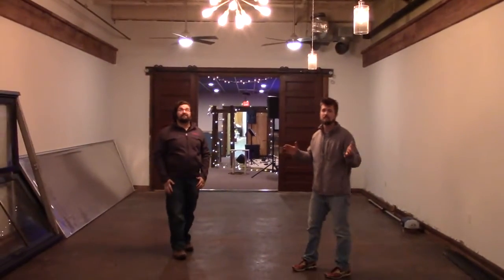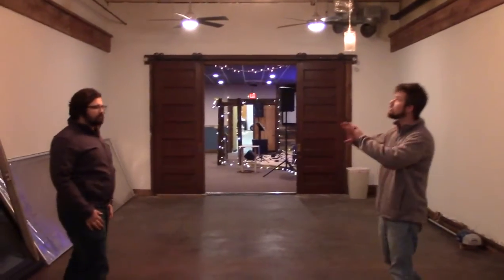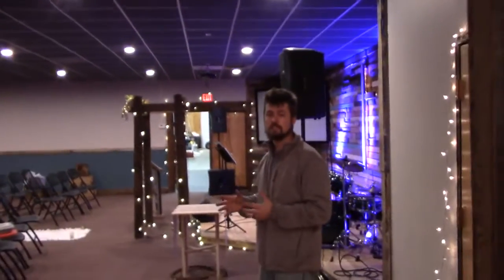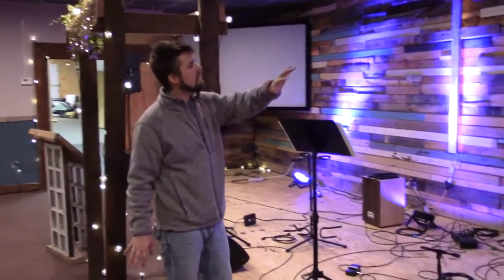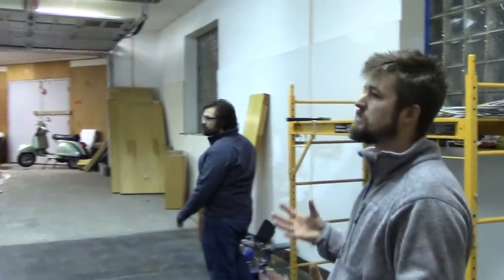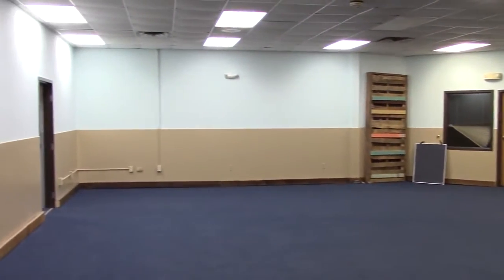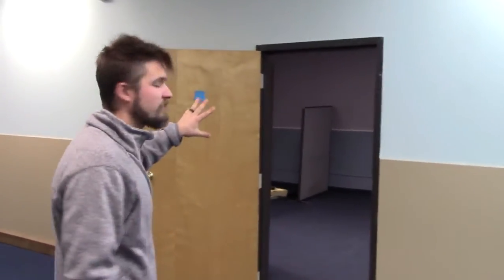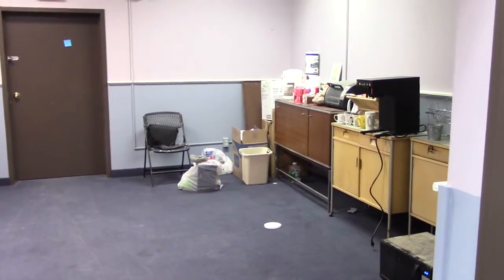pillar walk thru